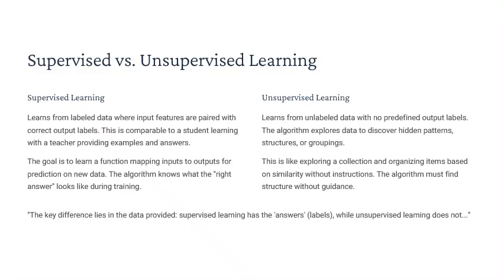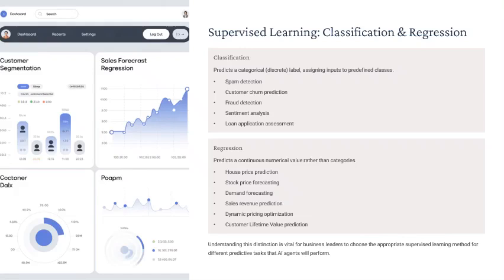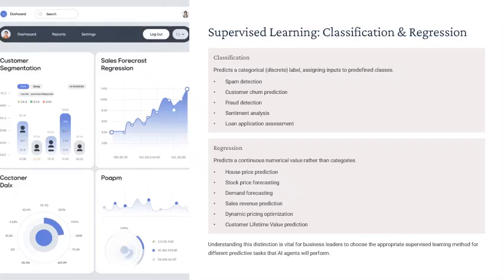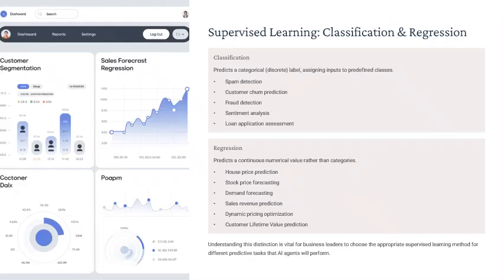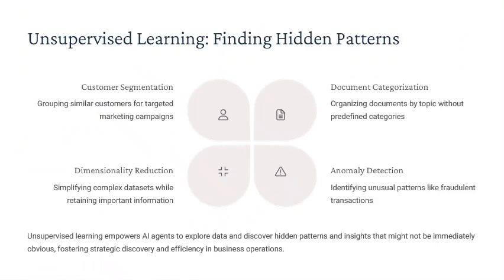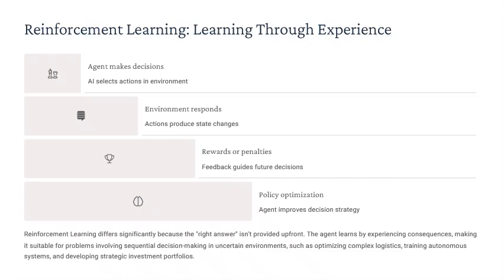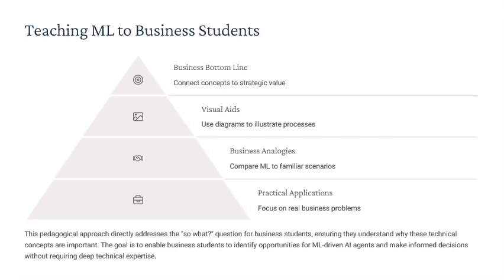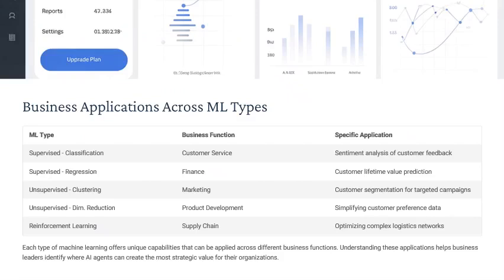Lecture 6 Machine Learning Fundamentals for AI Agents (English)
They explain that ML allows systems to learn from data without explicit programming, making AI agents effective in dynamic business environments by enabling personalization, pattern discovery, and autonomous adaptation. The sources detail the general ML process through relatable business analogies and contrast Supervised Learning (using labeled data for classification and regression) with Unsupervised Learning (finding patterns in unlabeled data via clustering and dimensionality reduction). Finally, they introduce Reinforcement Learning as a third type where agents learn through trial and error and propose pedagogical strategies, like using visual aids and analogies, to make these concepts accessible to business students with an emphasis on strategic business value.

Support us:
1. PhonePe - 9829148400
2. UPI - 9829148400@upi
(Your contribution are eligible for upto 50% tax benefit under section 80G as SHRI VAIDIC SWASTI PANTHA NYAS is registered as NON PROFIT ORGANIZATION. )

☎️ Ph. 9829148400